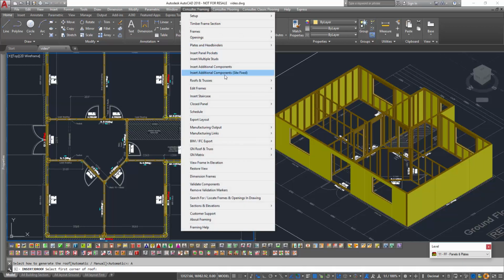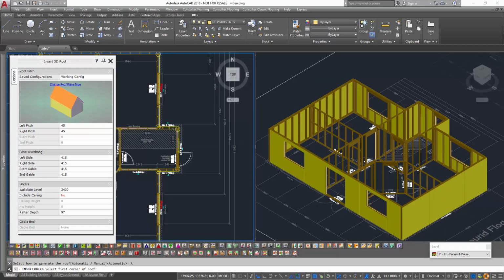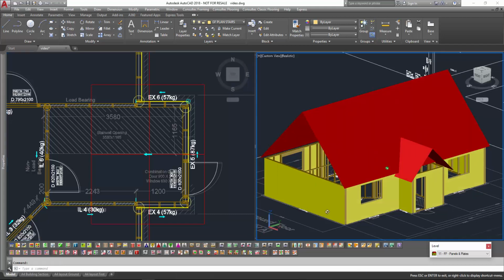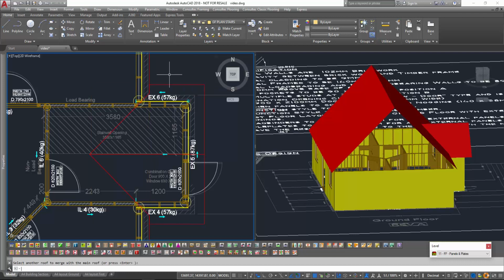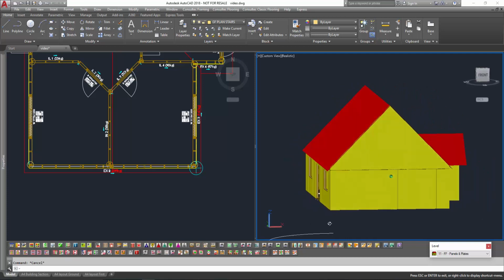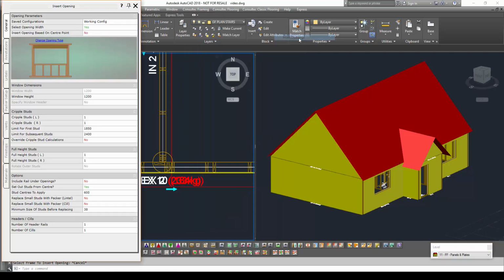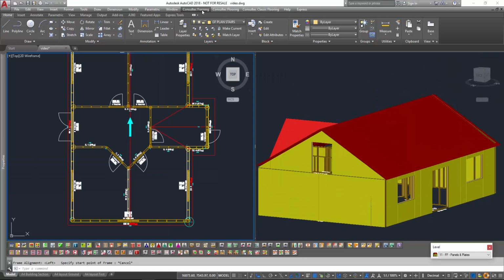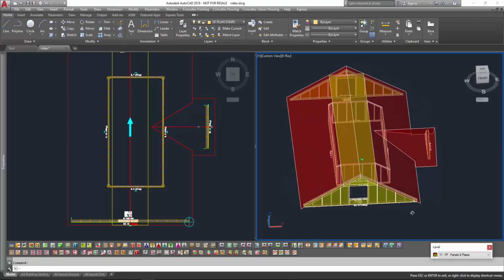Inserting 3D Roofs and Gable Panels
This video demonstrates how you can add 3D roofs and gable panels within the Framing application.